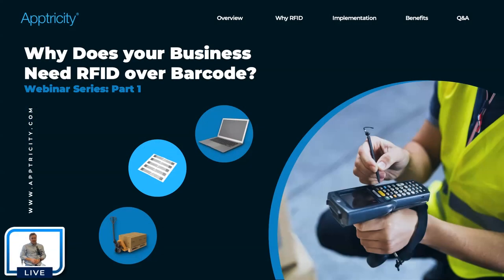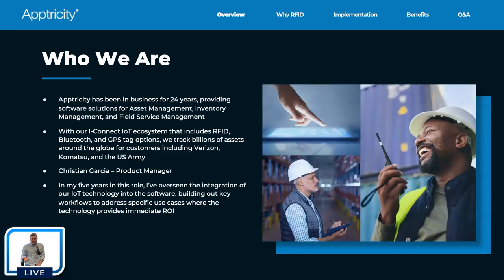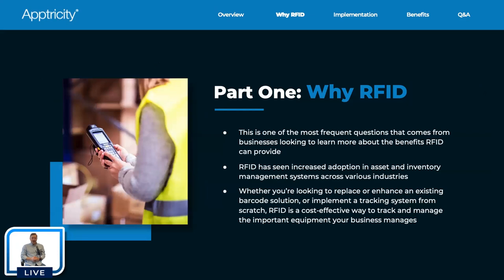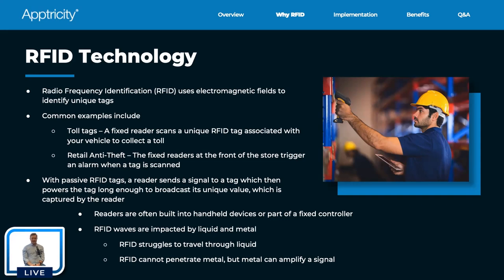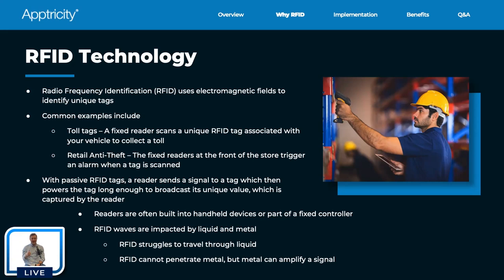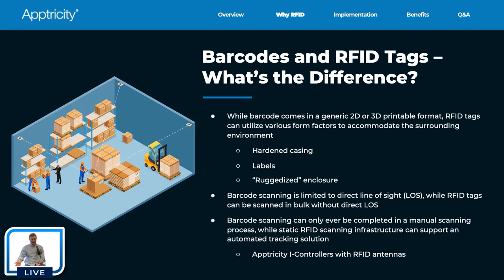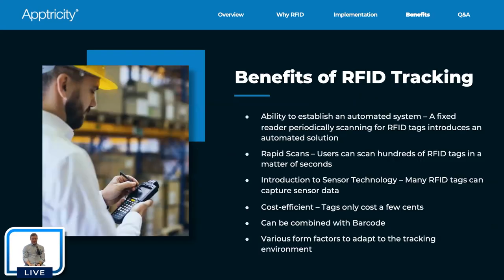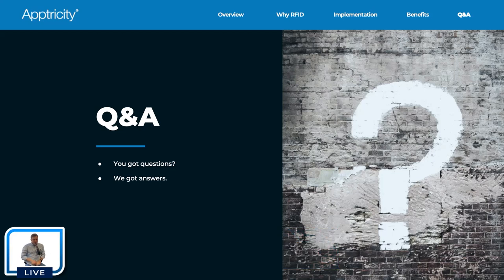Why Do You Need RFID Tracking Technology Over Barcode? - Part 1 - The Benefits of RFID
Are you interested in deploying an RFID tracking solution to replace or supplement your barcode tracking system? Or maybe you’re looking to start from scratch, tagging your items to better manage where they are, what they are, and who they are assigned to? If so, this webinar series is specifically for you! Apptricity is an industry leader in RFID tracking solutions, using RFID tags to track billions of items across the globe. We provide better visibility into the location, status, and quantity of important assets and inventory items. That's why companies like yours are making the switch or enhancing their existing systems.

Join us for Part One of the RFID Over Barcode Webinar Series where we discuss the benefits of an RFID tracking solution. RFID tags provide significant benefits in asset and inventory tracking workflows across various industries. This opening webinar will focus on the technology, how it works, the strengths and weaknesses of using radio frequency for tracking, and some of the common use cases where the benefits of RFID can be fully realized.

A main differentiator for Apptricity is that we help you stack on top of your existing barcode solution, not entirely replace it. Scale according to your business needs and get the IoT tracking solution that works best for your asset and inventory management processes.